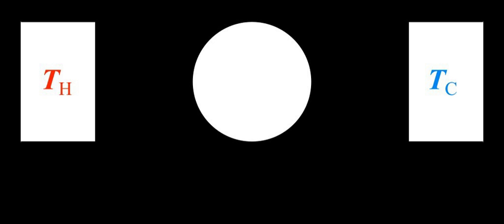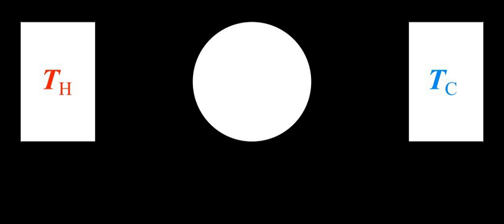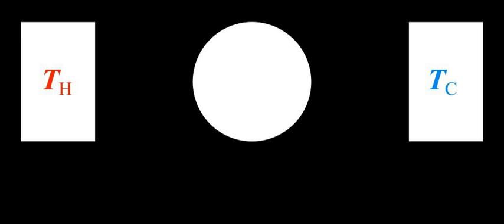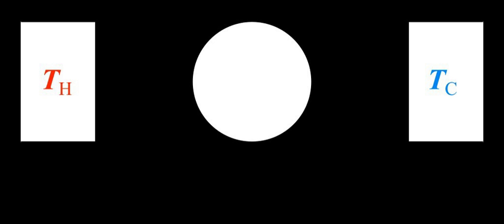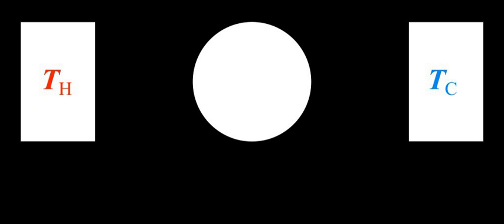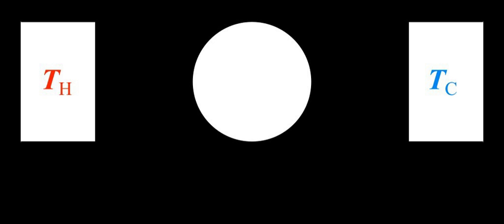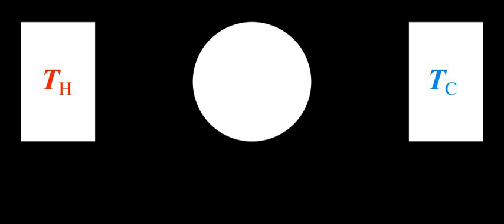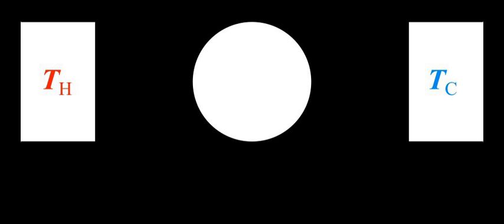Compressibility | Wikipedia audio article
00:00:54 1 Definition
00:02:17 1.1 Relation to speed of sound
00:03:15 1.2 Relation to bulk modulus
00:03:39 2 Thermodynamics
00:08:14 3 Earth science
00:09:16 4 Fluid dynamics
00:09:37 4.1 Aerodynamics
00:10:42 5 Negative compressibility
00:11:11 6 See also

- Socrates

SUMMARY
In thermodynamics and fluid mechanics, compressibility (also known as the coefficient of compressibility or isothermal compressibility) is a measure of the relative volume change of a fluid or solid as a response to a pressure (or mean stress) change. In its simple form, the compressibility

        β

    {\displaystyle \beta }
   may be expressed as

            1
            V

              V

              p

    {\displaystyle \beta =-{\frac {1}{V}}{\frac {\partial V}{\partial p}}}
  ,where V is volume and p is pressure. The choice to define compressibility as the opposite of the fraction makes compressibility positive in the (usual) case that an increase in pressure induces a reduction in volume.